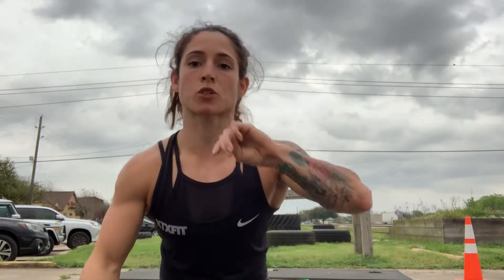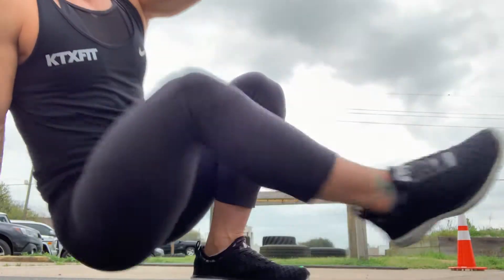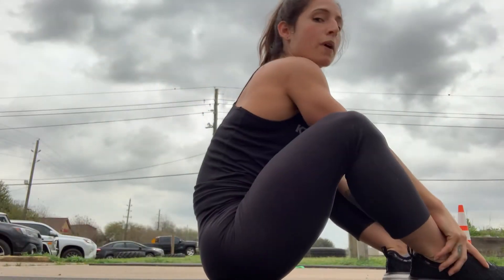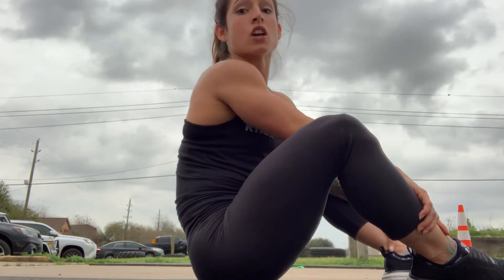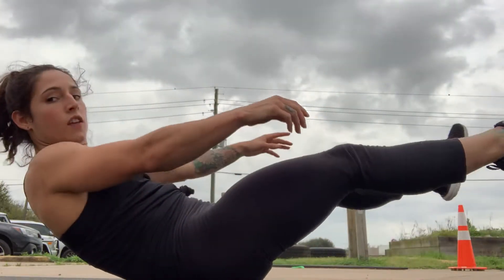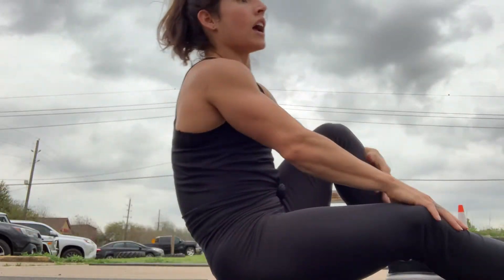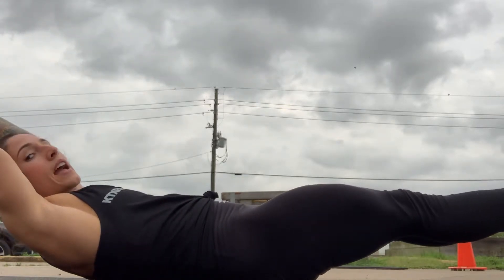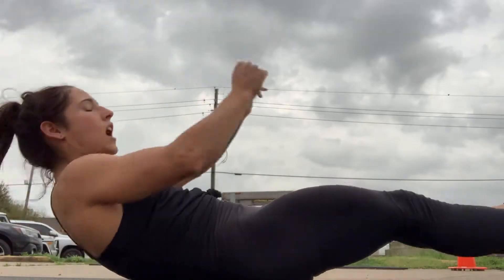At home workout